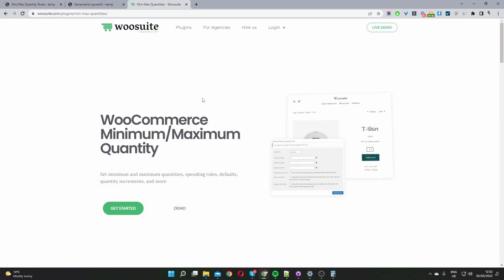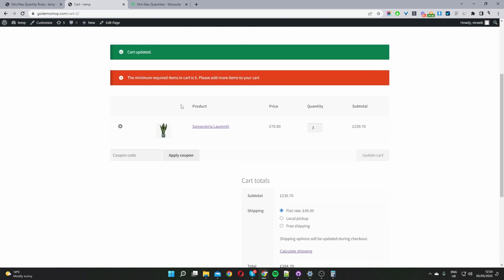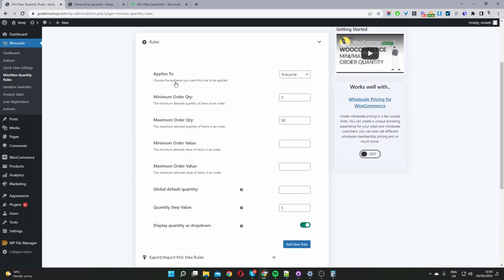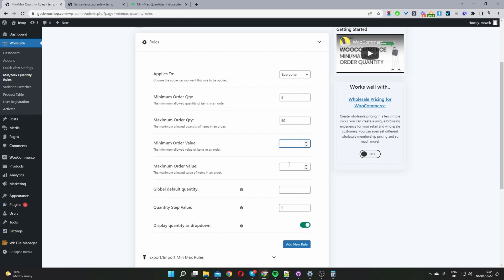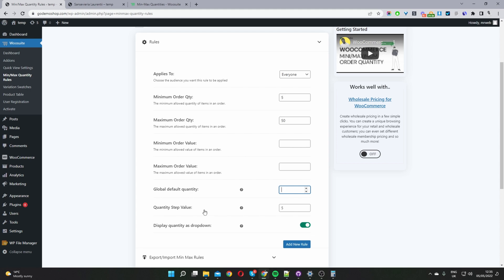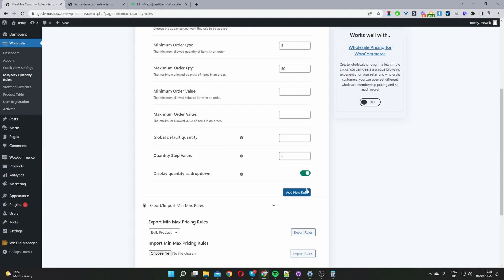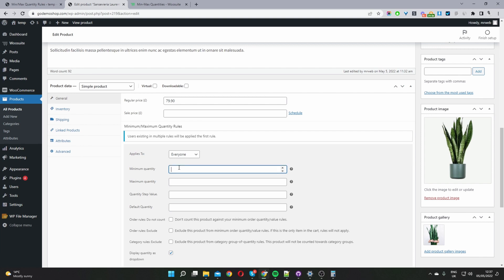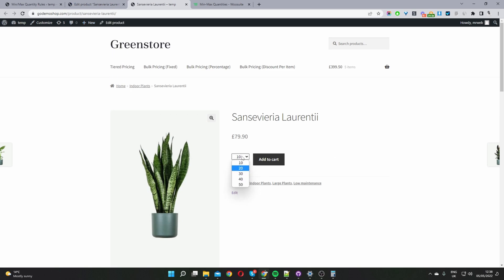How to Setup WooCommerce Minimum Order Quantity (Step by Step)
In this video, you learn how to set up a minimum order quantity in WooCommerce in just a few simple steps.